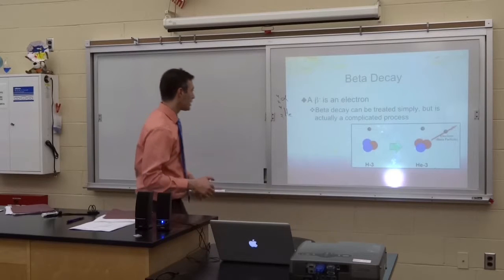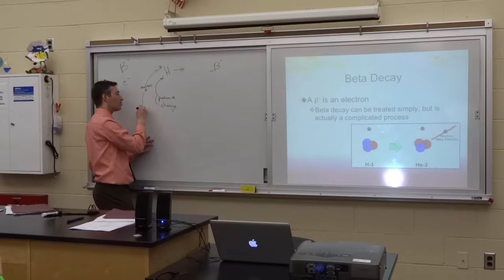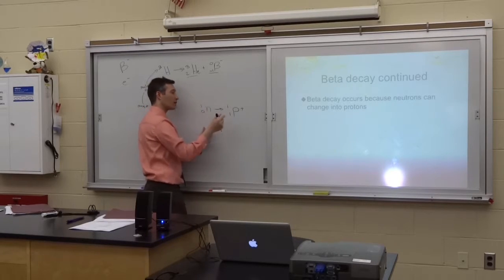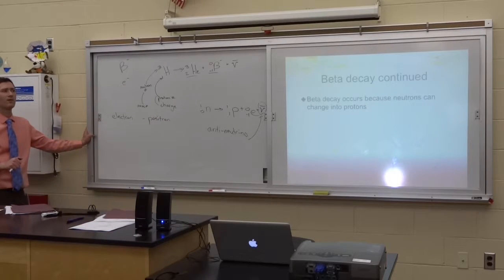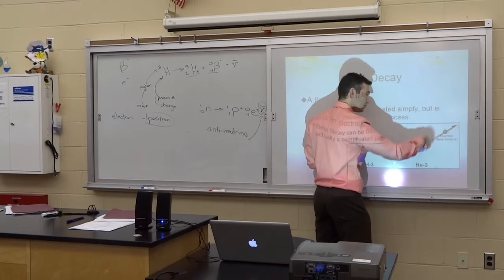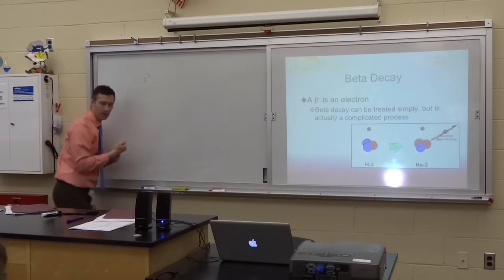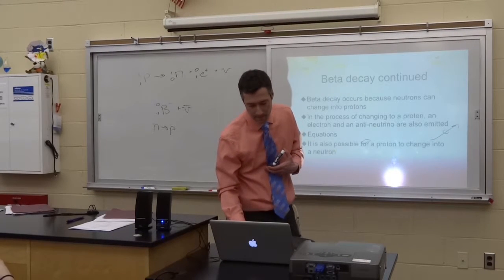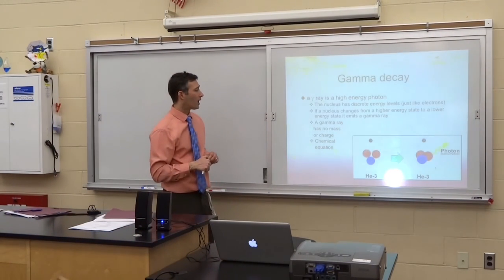radiation take 1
Radioactive Decay and Decay Products.  Battery went dead part way through the lesson.